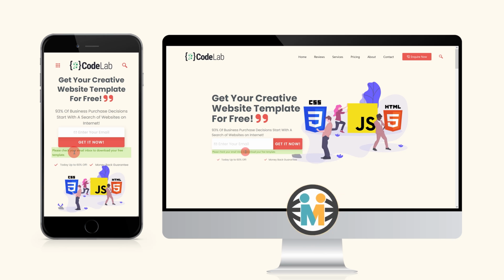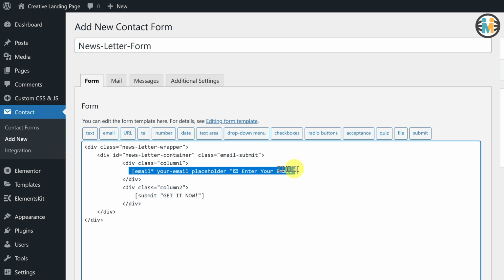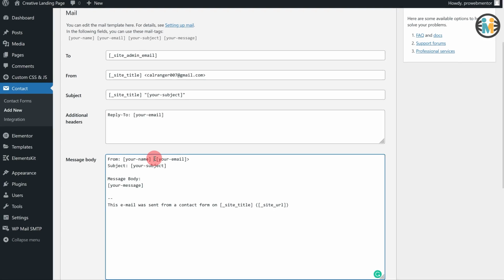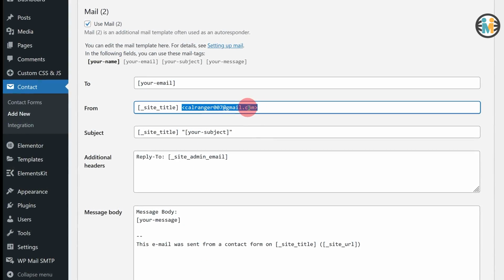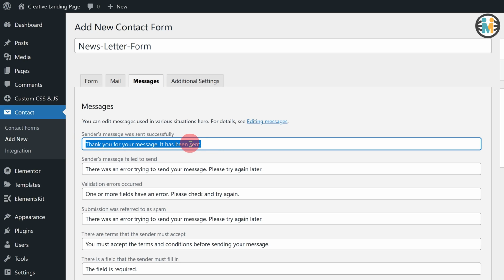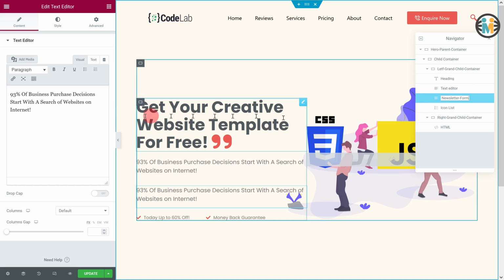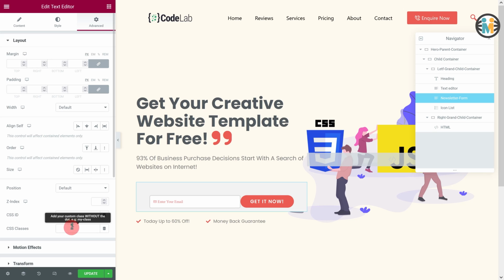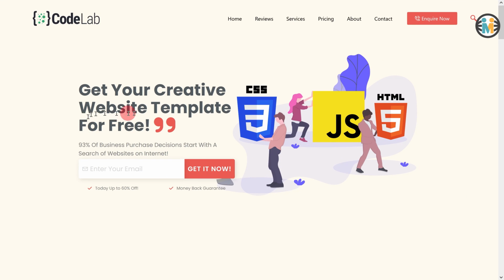ContactForm 7 Newsletter Form Design - [Subscription Form]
Today I'll be showing you how do you add a subscription form to WordPress website using the Contact form 7 plugin.
In this contact form 7 newsletter form tutorial, I will not only show you the customization process but also show you how to stylize this form using CSS.

Let's take a tour of the final version of our newsletter form.
This newsletter form has a transparent background with a shadow effect as well as a placeholder text with an icon.
Furthermore, I'll also show you how to send an autoreply email after a visitor subscribes to your newsletter.
Important video links:
1 - Setup Gmail SMTP